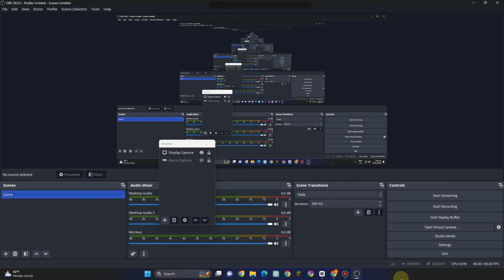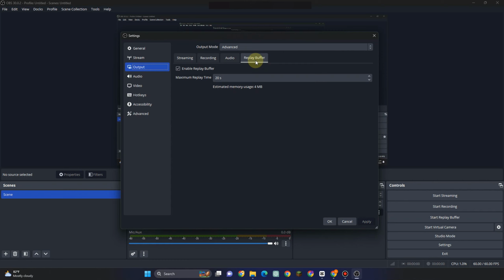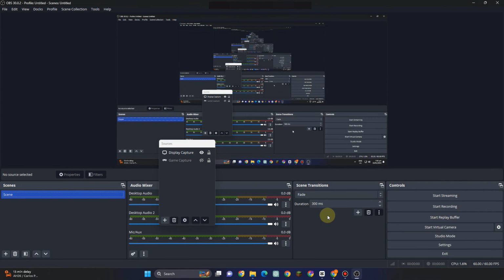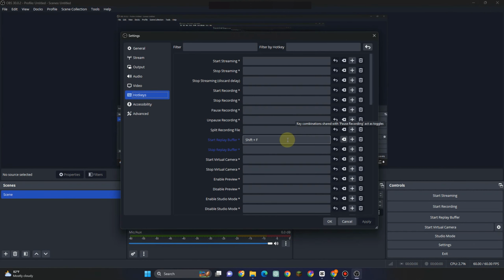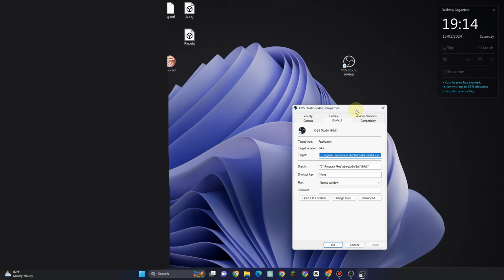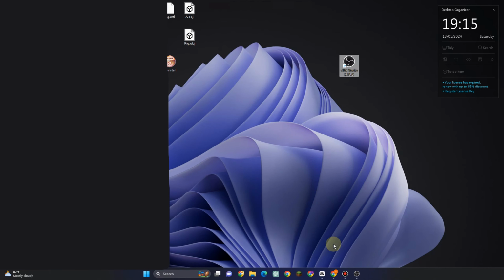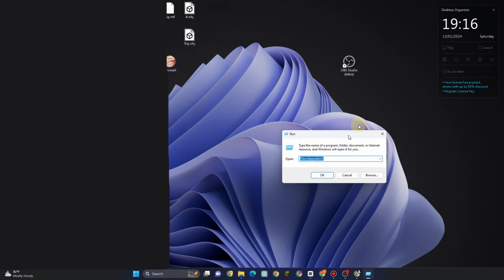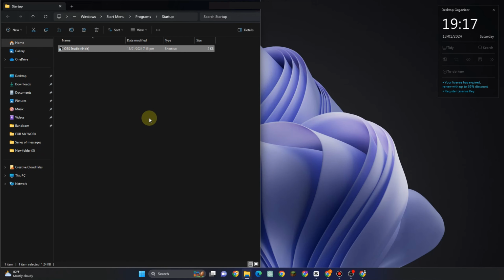How To Use Obs As a Clipping Software ( Updated 2024 )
How To Use Obs As a Clipping Software

In this video I'll show you how to use obs studio: tutorial. The method is very simple and clearly described in the video. Follow all of the steps & successfully use obs studio